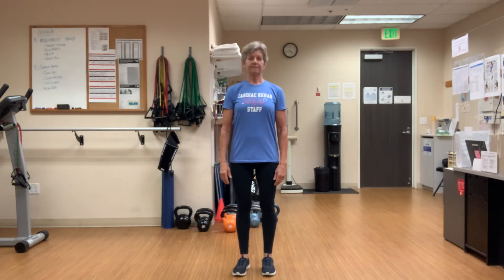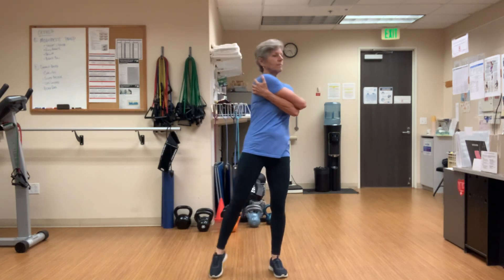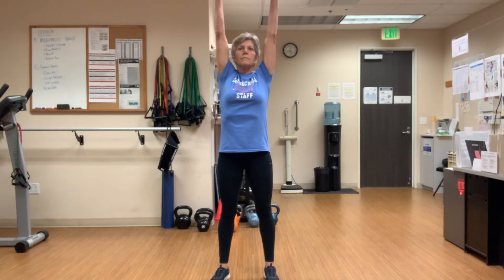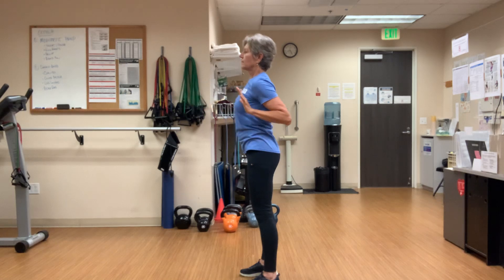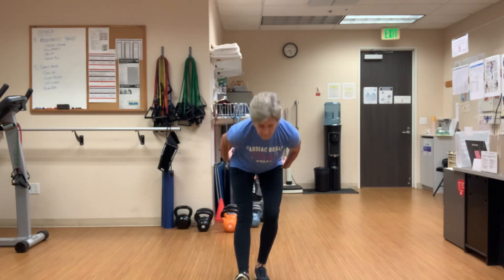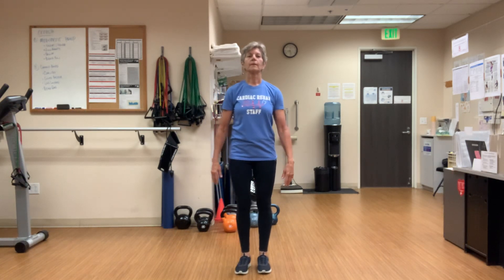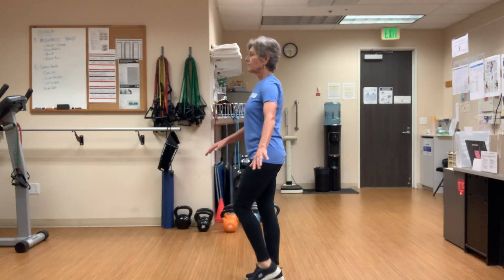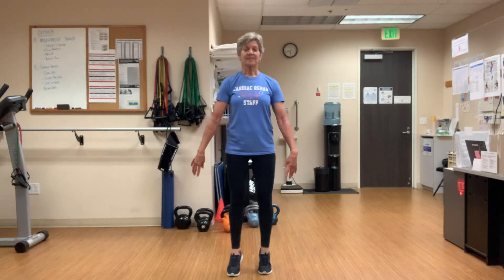Warm - Up Exercises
(Perform each exercise once for 20 - 40 seconds)

1. Ear To Shoulder
2. Body Rotations
3. Push-Pull-Rotate-Reach
4. Sweep the Hamstring
5.Cross Crawl
6. Calf Raise Hold + Steps